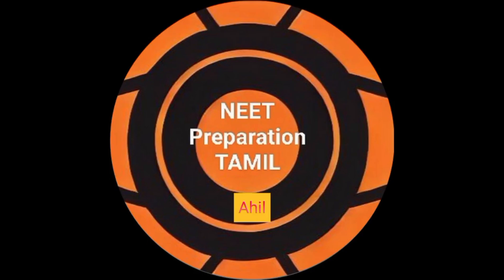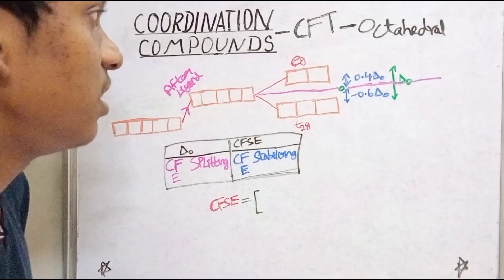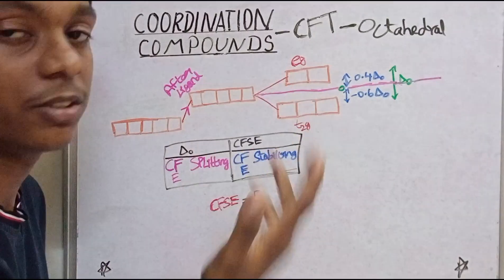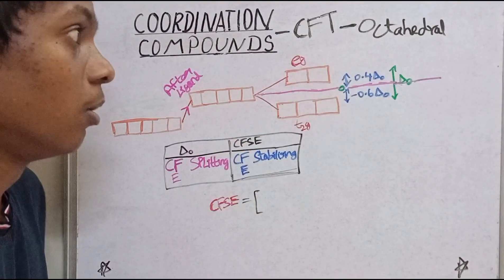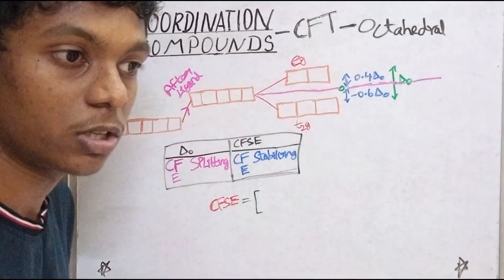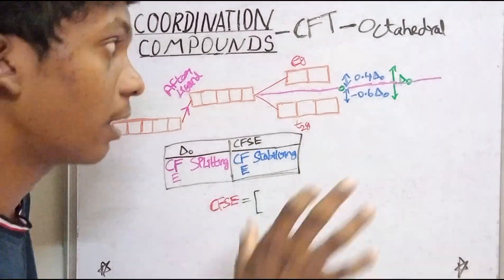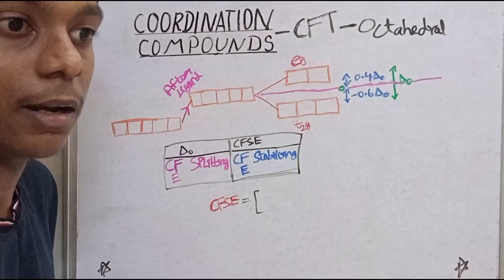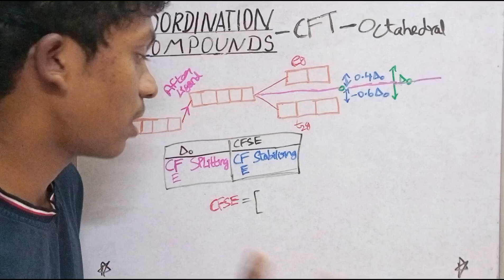Crystal Field Theory-1 D-orbital Splitting, High-Low Spin,△|NEET NPT Coordination Compounds-13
Crystal Field Theory is quite simple if you understand the D-orbital splitting concept, barry-centre line and also the triangle △ is called splitting energy, and for octahedral complexes, eg is 0.4△ above Barry centre & t2g is 0.6△ below barry centre. With this you can calculate CFSE ( not splitting energy, its stabilising energy, NOTE THE DIFFERENCE. Also keep in mind- when is it HIGH SPIN?? What are conditions for LOW SPIN ?? Watch this video and Crystal Field Theory will be crystal clear in your head.

If you are not able to understand or have DOUBTS, refer these:-